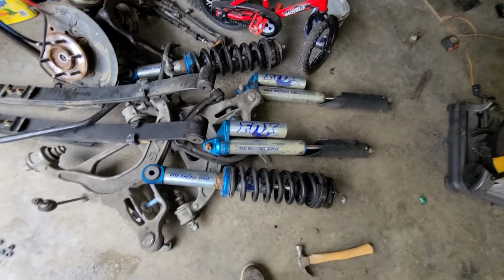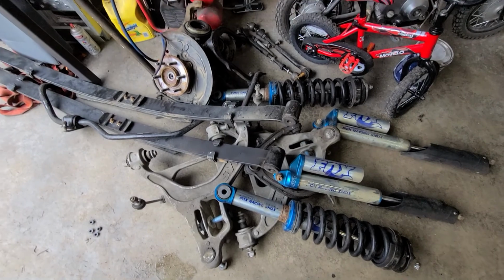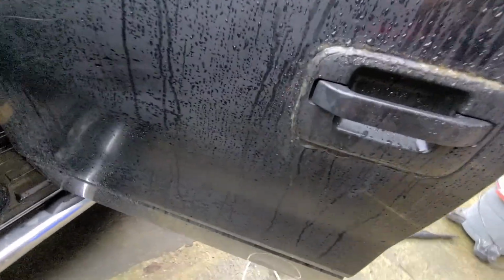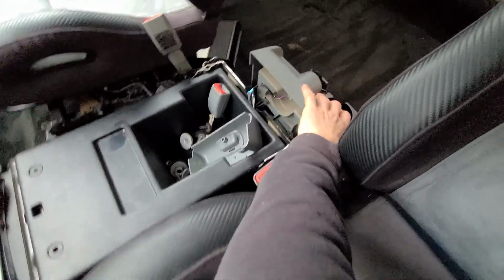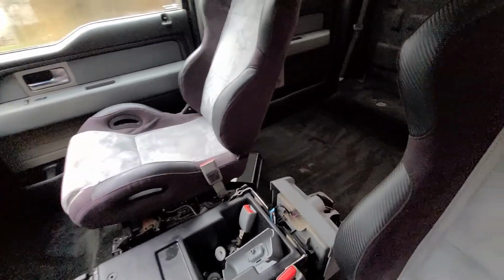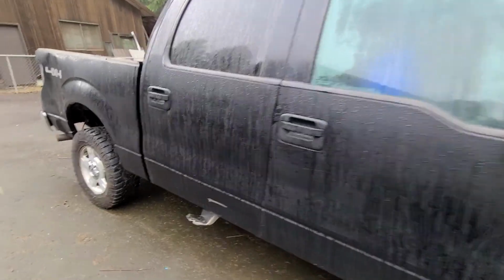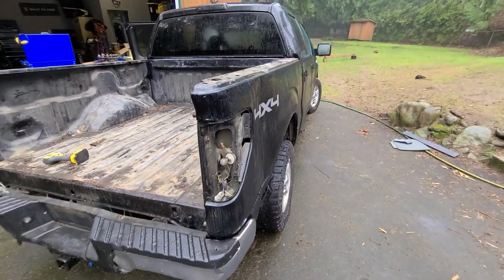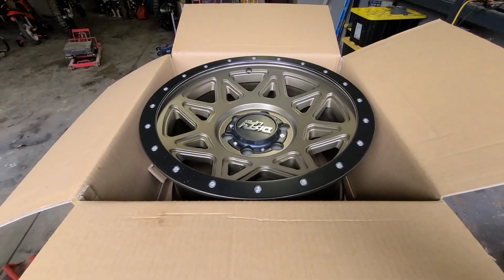Gen 1 to Gen 2 F150 raptor project #2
I already have a 2019 F150 diesel Raptor but got this Gen 1 suspension cheap so found a truck and ordered the Gen 1 to Gen 2 Raptor fiberglass kit from Advanced fiberglass concepts. Gonna be a fun build so follow along as we turn it into a cool 5.0L Raptor style machine